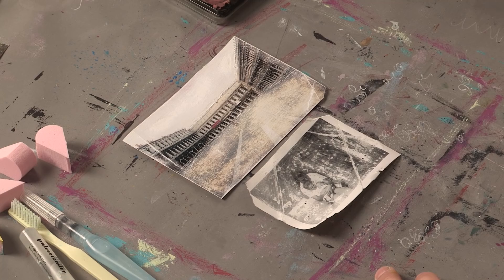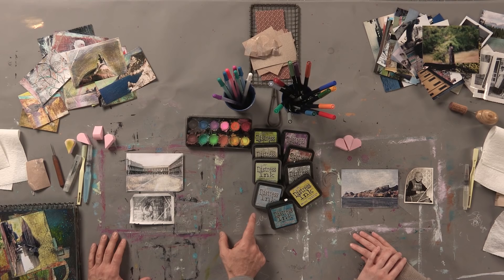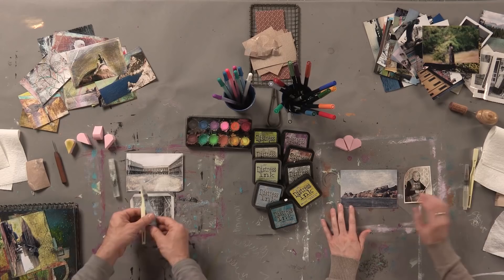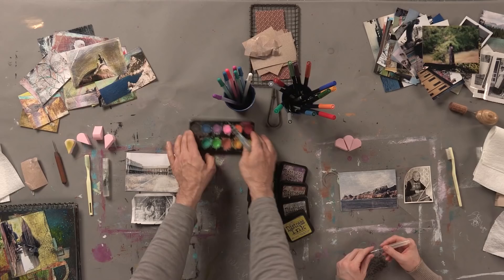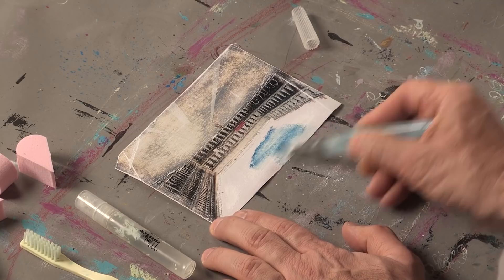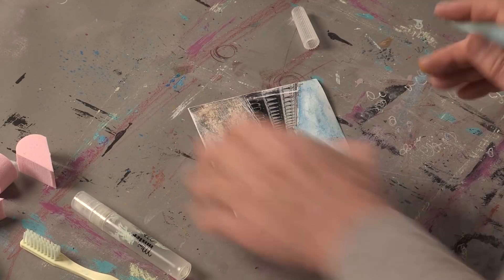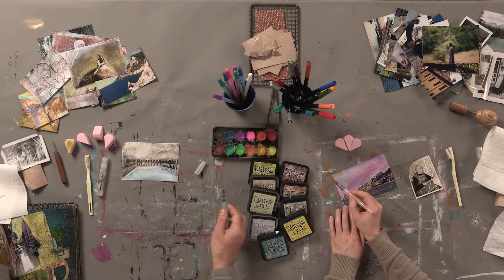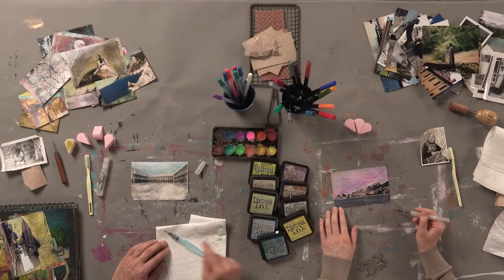Preview | Photo Play: Altering Photos with Paint & Ink with Seth Apter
to purchase the full video or see a complete materials list.

In this preview from Seth Apter's Photo Play video, you'll see one of the many ways he adds color to photos that have been hand altered.

The full video contains techniques for removing the photo emulsion in creative ways to create texture that is later revealed by adding color with watercolor paint, ink pads, pens and more. Then, Seth will show you how to add these hand-altered photos to your art journal using die cuts to frame them out!

for more information!